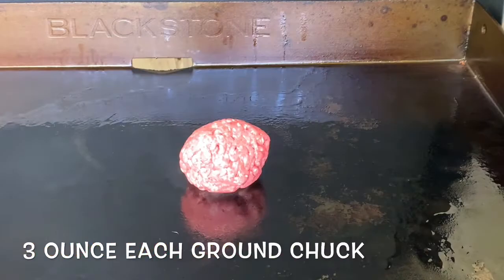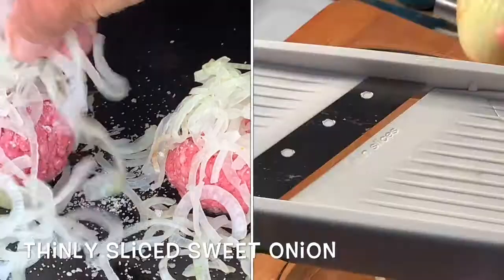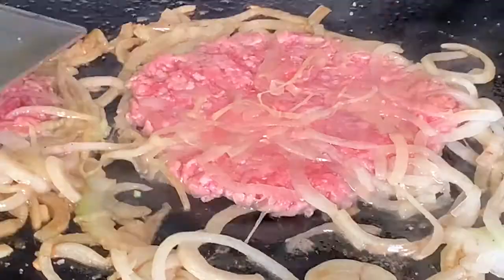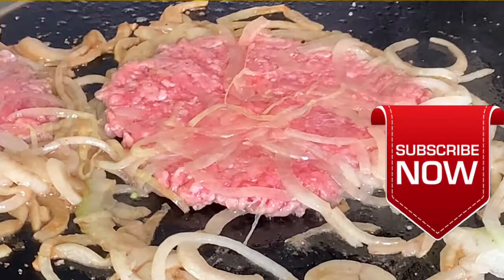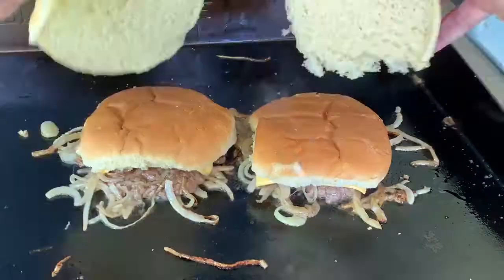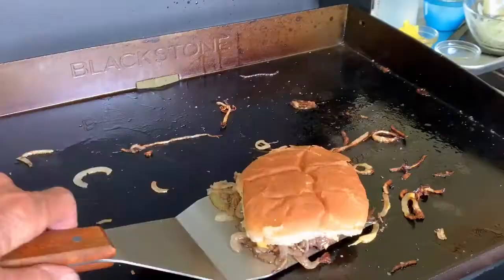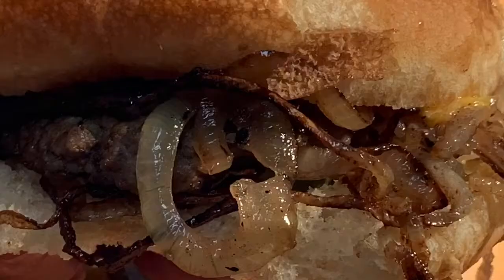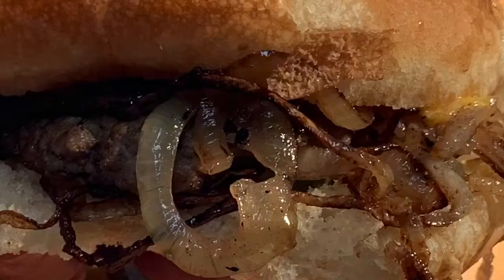TASTY OKLAHOMA FRIED ONION BURGER | Richard in the kitchen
In this video I show y'all how to make a tasty Oklahoma fried onion burger on the Blackstone griddle. It's a burger that was created in about 1926 and sold for 5 cents at a diner on on route 66 in  El Reno, Oklahoma during the depression. This burger was dubbed the depression burger in the beginning before becoming known as the Oklahoma fried onion burger. It's the simplest of burgers and only requires a few ingredients and it is so very tasty. Ground beef seasoned with only salt and topped with pile of extremely thin sliced sweet onions that are mashed and cooked into the meat. Topped with American cheese, pickles and yellow mustard between two warmed hamburger buns. One of the best burgers I've ever eaten especially when made on the Blackstone flattop griddle.

Shopping List: Servings: 1 double burger or 2 single burgers
(2) 3-4 ounce ground chuck 80/20 burgers
1 cup extremely thin sliced sweet onion
Kosher salt
American cheese slice
Dill pickle chips (optional)
Yellow mustard (optional)
1 tbs. Canola oil
Large hamburger buns

Directions:
Heat the Blackstone on medium high heat. Add the oil and spread with a spatula.
Form the ground meat into 3-4 ounce ball shapes (do not over work) and place onto the hot flat top griddle.
Season with salt and top with all of the onions.
Using a heavy spatula or burger press, press the onions into the burger until the burger is very thin.
When you start to see a pool of fluid on top of the burgers, flip and top with the slice of cheese and crown of the burger bun to allow for the aroma of all those onions to flavor the bun.
Warm the bottom bun (not toast) on the griddle top then spread on some mustard and pickle chips, if using. and add the cooked onion burger and the top bun.
Serve with fries or potato chips.

An American Story, author John T. Edge describes the history of El Reno’s fried onion hamburger.  Edge tells of Ross Davis who owned and operated the Hamburger Inn on Route 66 in Downtown El Reno.  Davis began making fried onion hamburgers in the twenties during the depression.  Since onions were cheap and meat was expensive, Davis would add a half shredded onion atop a five cent meat patty and smash the burger with the back of his spatula.  It made the burger look bigger, while adding a tremendous amount of flavor.
John T. Edge explains how a local businessman and his idea became what is El Reno’s local delicacy, “Like other iconic American dishes, the taste for burgers laced with onions was wrought during days of privation.  Eventually, acquired taste spurred localized tradition.”

Intro image courtesy of: KARLOSNUN
KARLOSNUN:
Graphics Attributable to:.vecteezy.com
Image courtesy of: Envio69
Clocks Image: Videvo.net